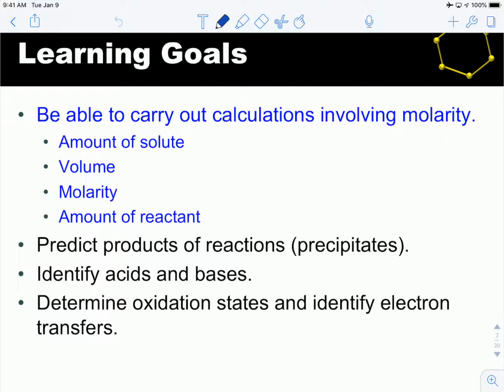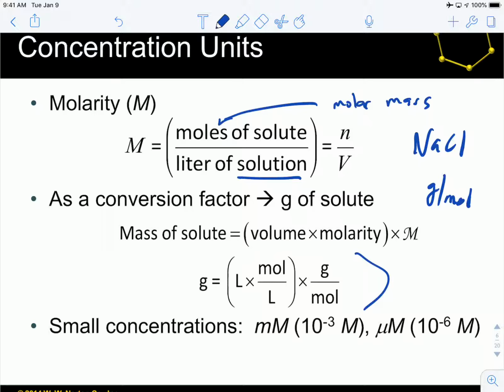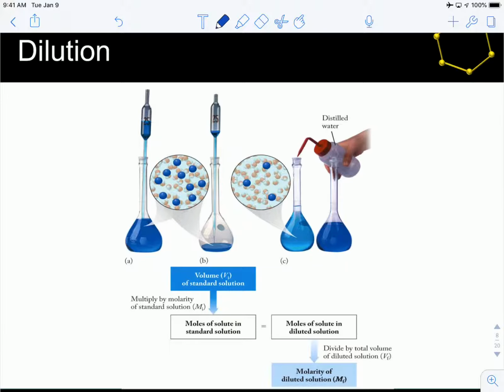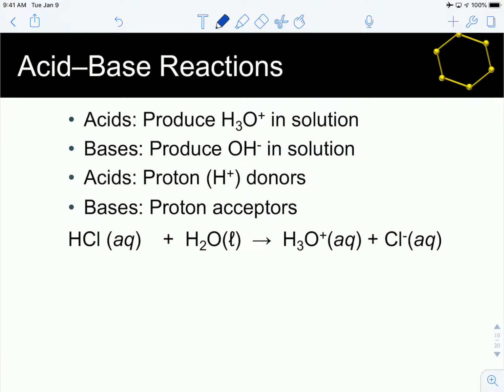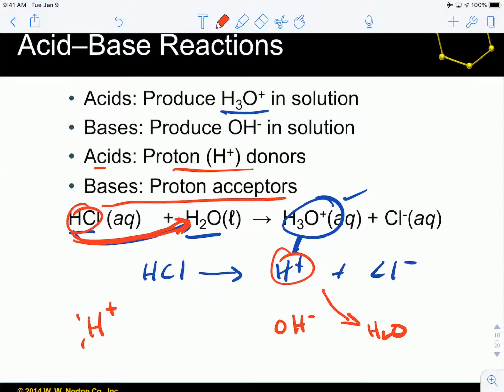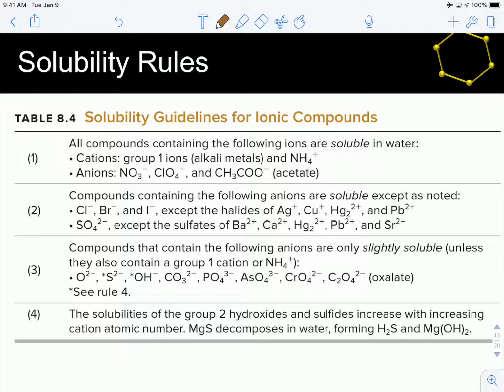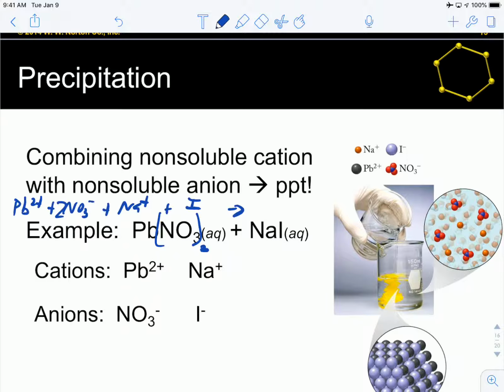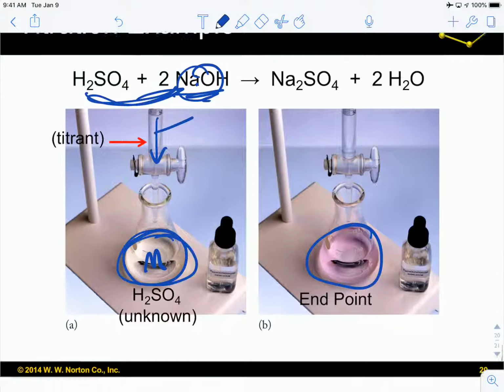Chapter 8 Introductory Video